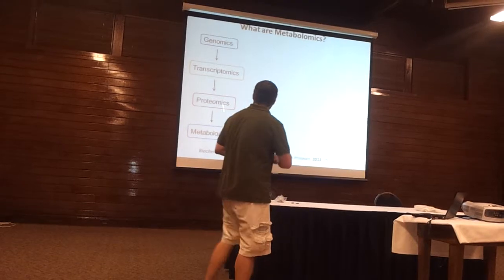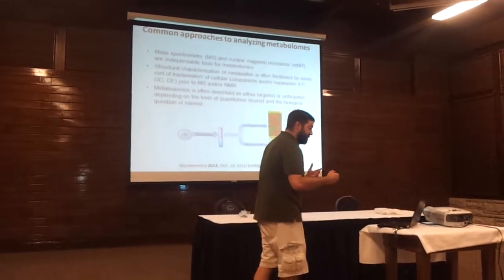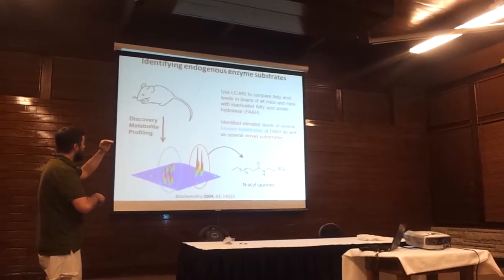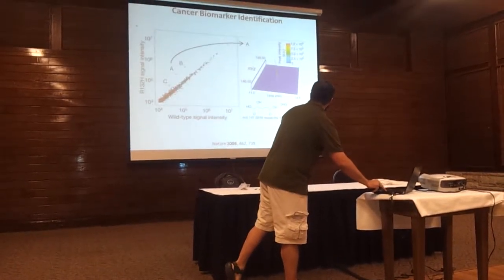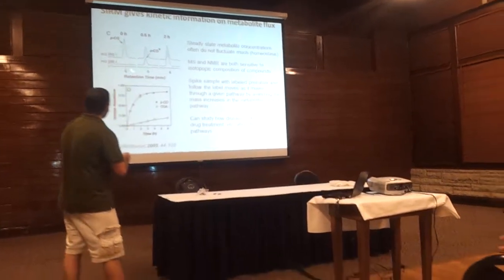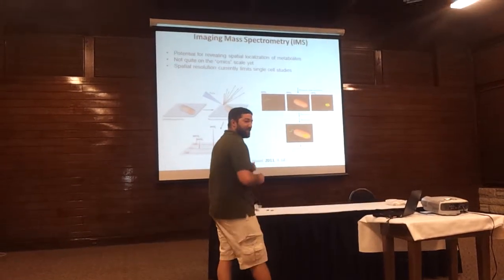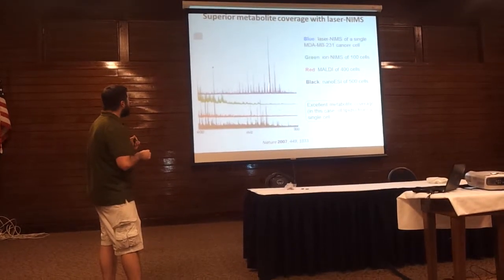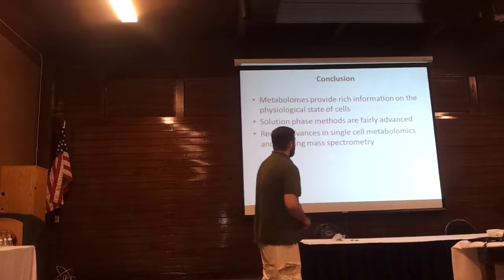Talk by Chris 8May2013 Ha Myong Group Retreat